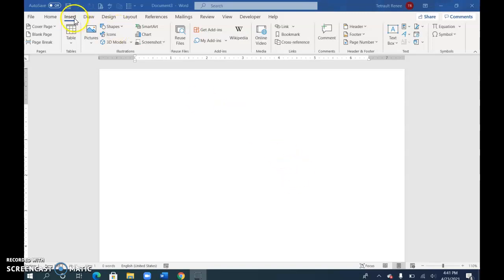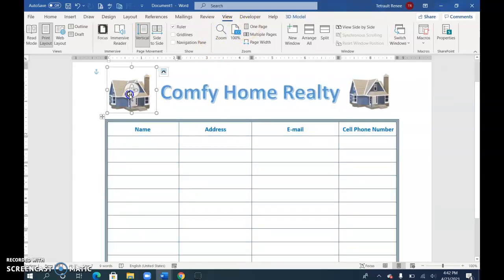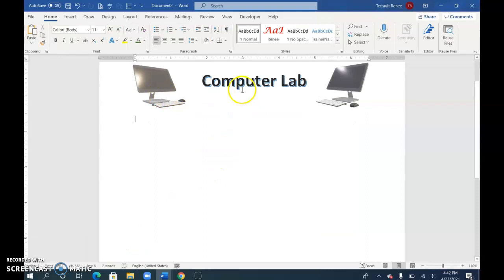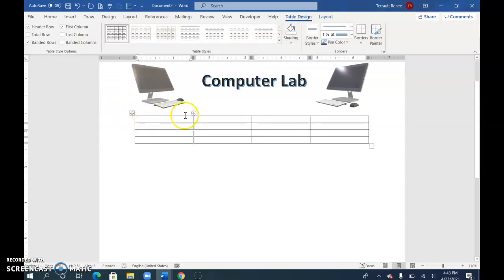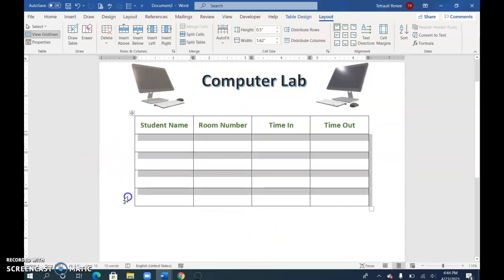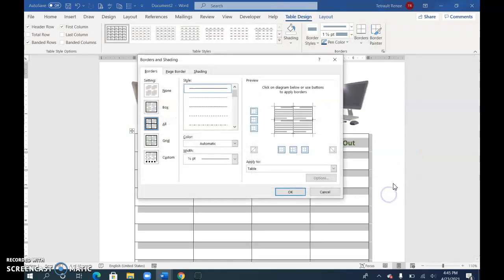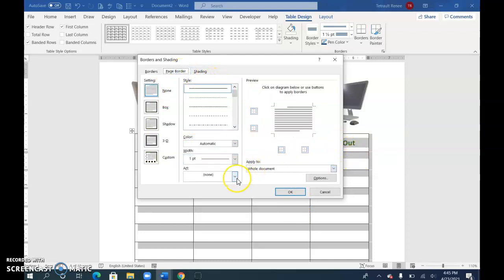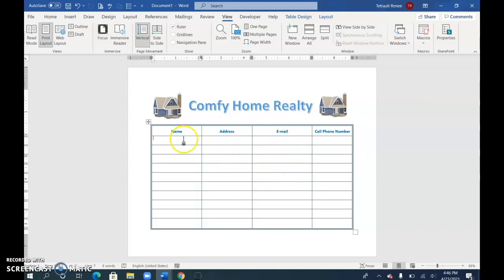Create Sign In Sheet-Form